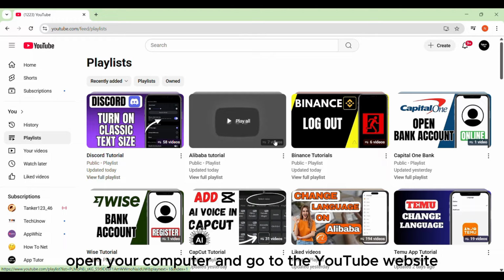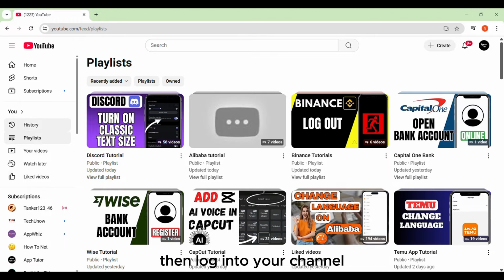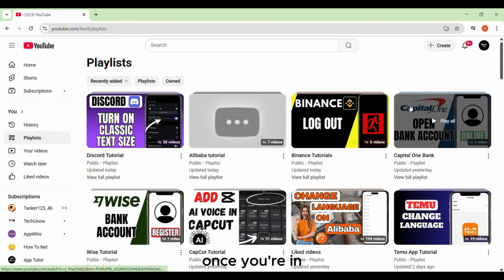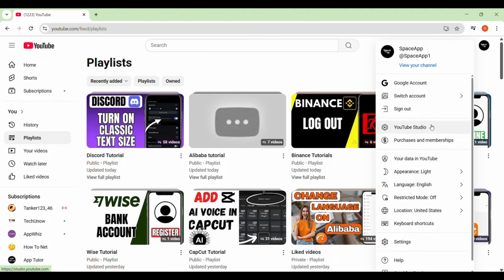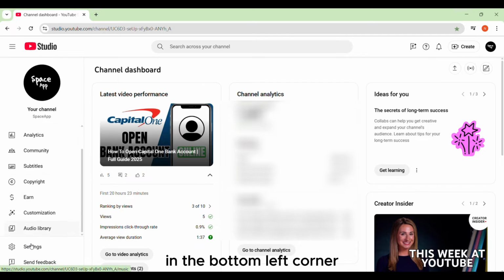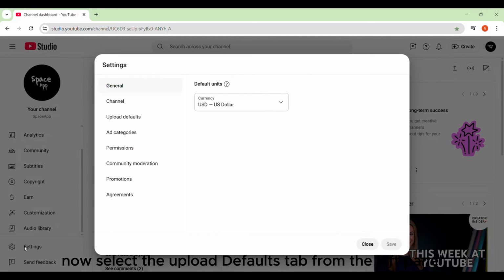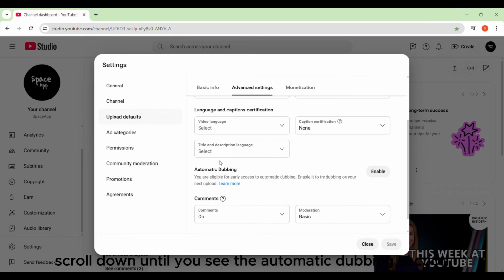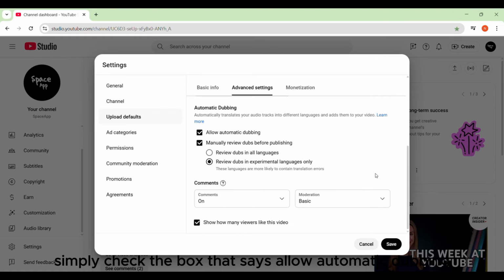How To Enable Auto Dubbing On Your YouTube Videos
Description:
Enable YouTube’s auto-dubbing feature to automatically generate dubbed audio tracks for your videos, making your content more accessible to global viewers. This helps you reach a wider audience without manually dubbing in each language.